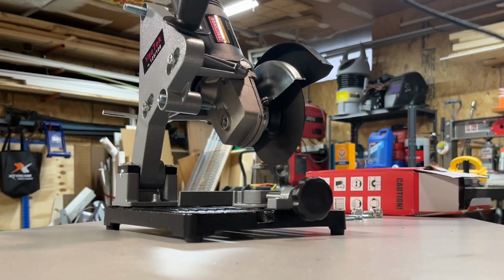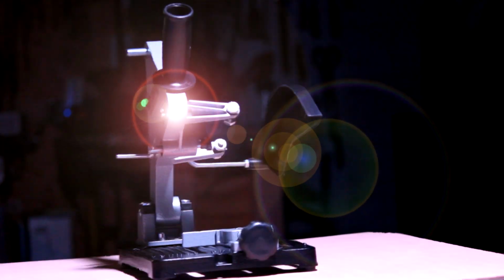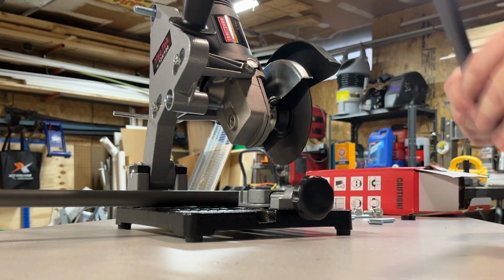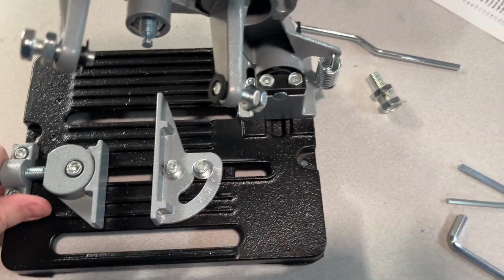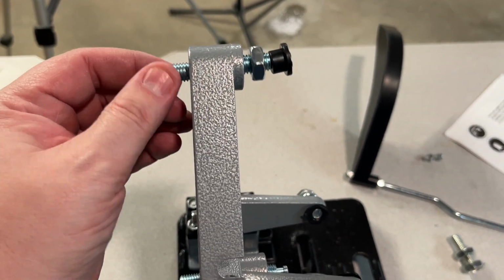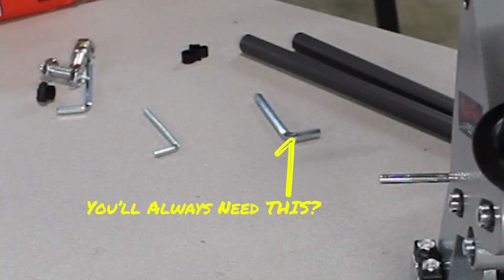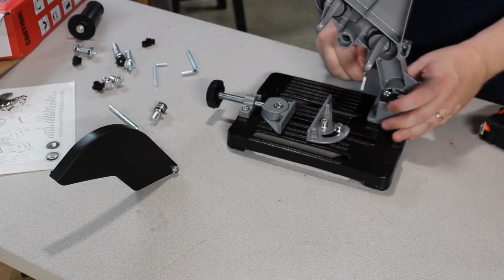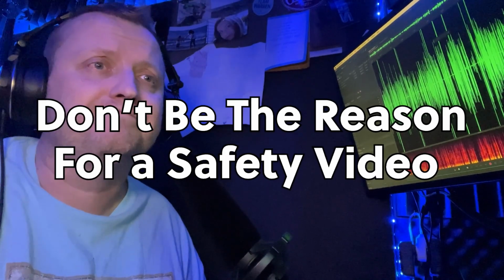Should You Buy a $25 Angle Grinder "Chop Saw"?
Any copyrighted content in this video is used under Fair Use (Section 107 of the US Copyright Act (1976)) or with express written consent of the copyright holder (i.e. Epidemic Sound for music and sound effects.)

Video filmed and produced in Iowa, USA